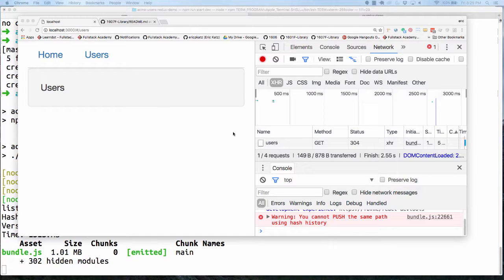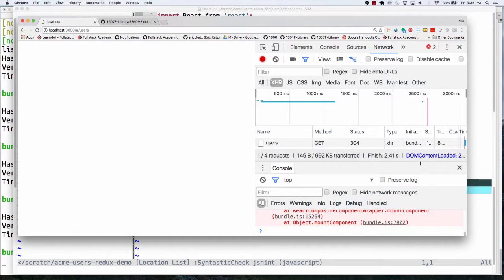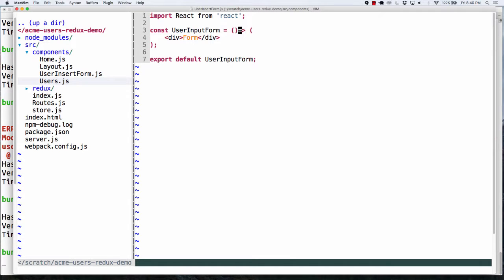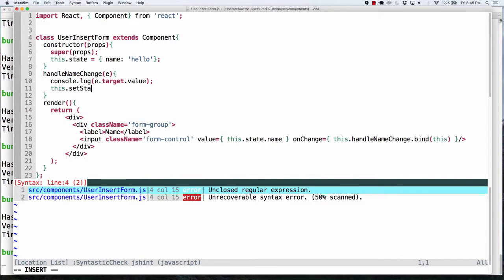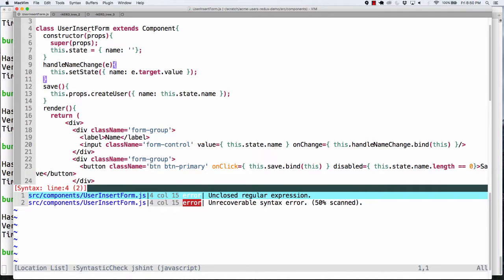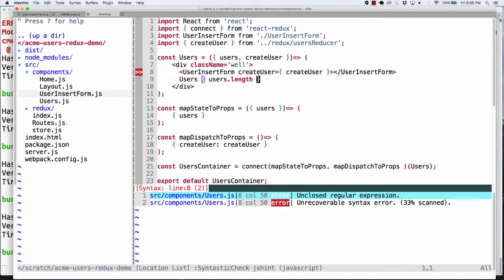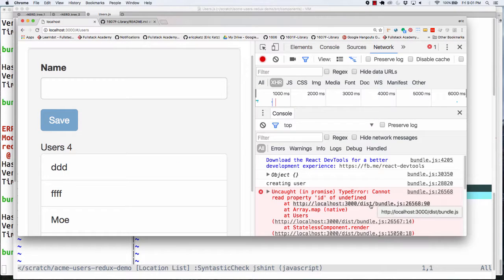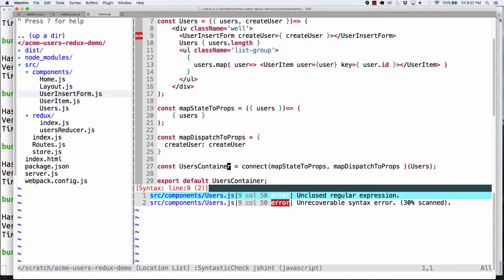Profs React Series - Redux Containers